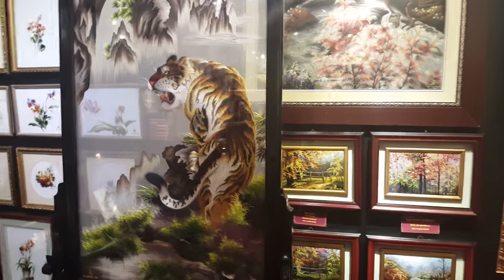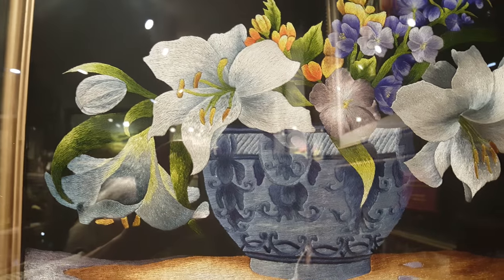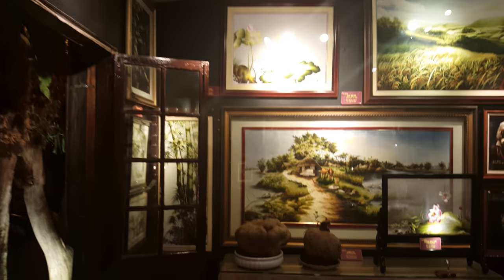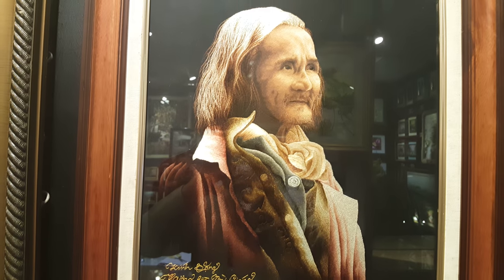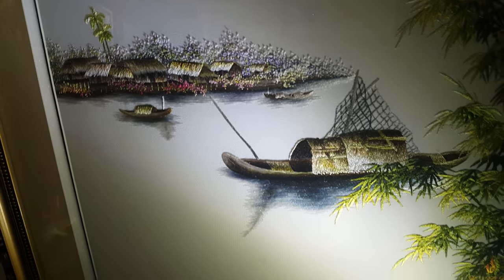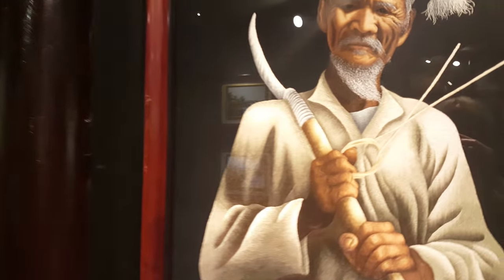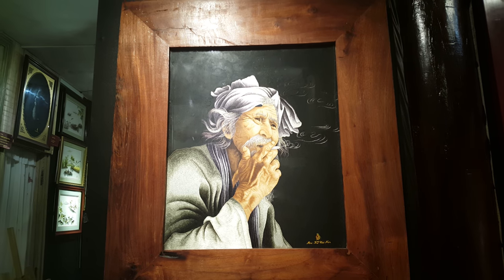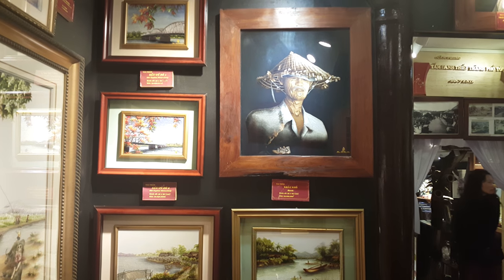Embroidery on silk gallery along the Perfume River.